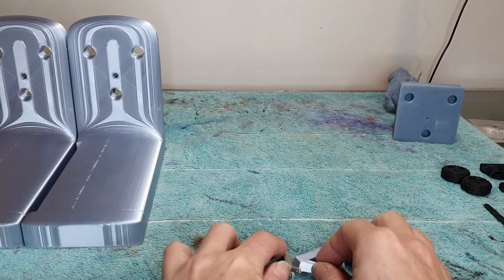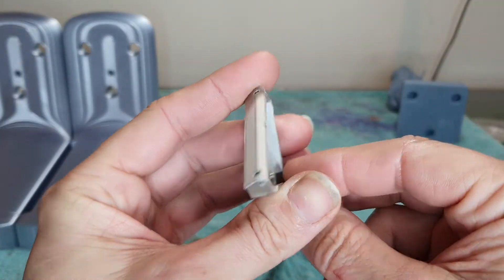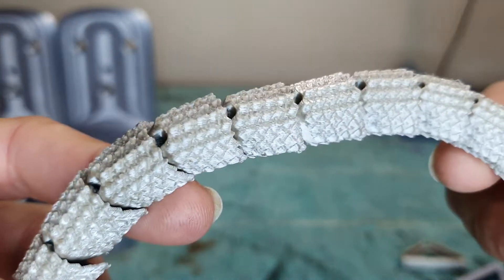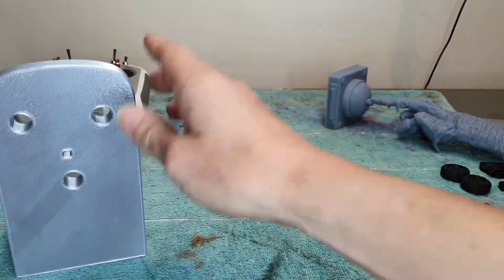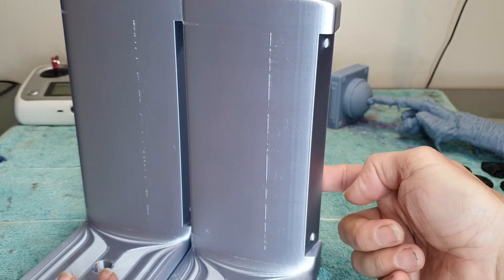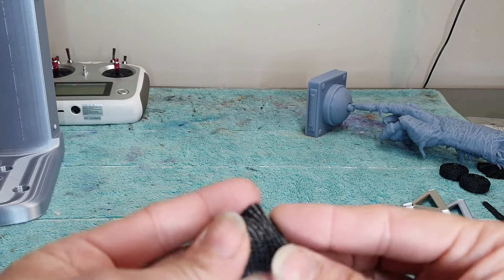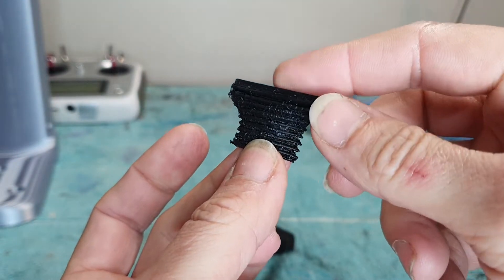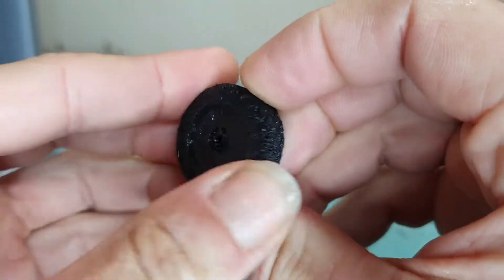Endor 3 S1 printing experience